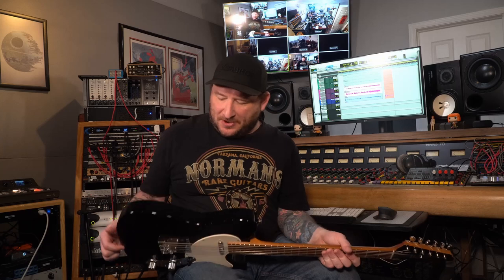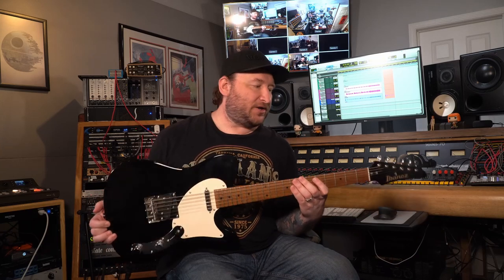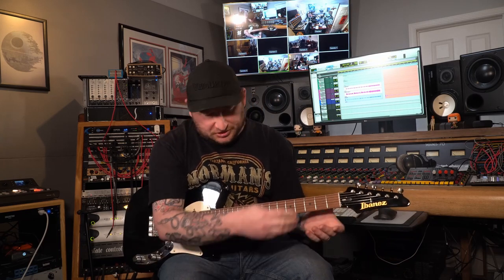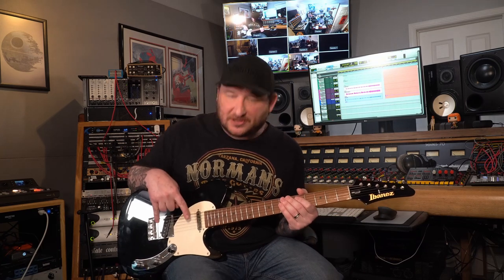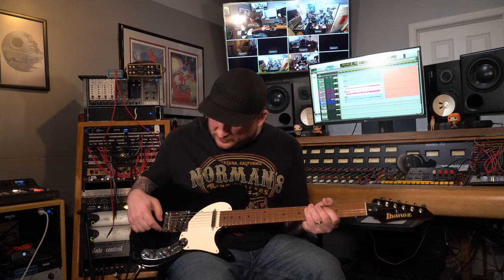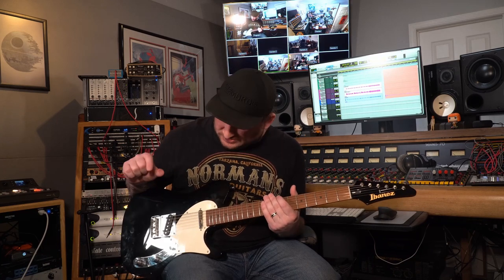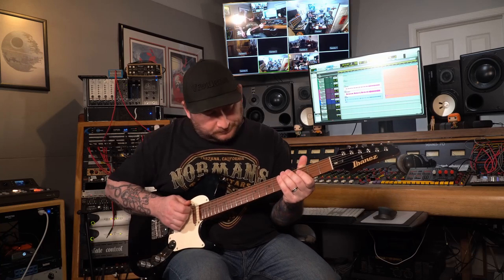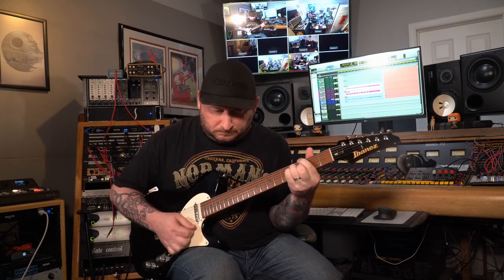My Guitar Story: Josh Smith's new Ibanez signature, the Flat V1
The seasoned session guitarist breaks down the inspiration and R&D behind his undeniably cool new signature model, the Ibanez Flat V1, equipped with his signature Seymour Duncan pickups and some tastful appointments.